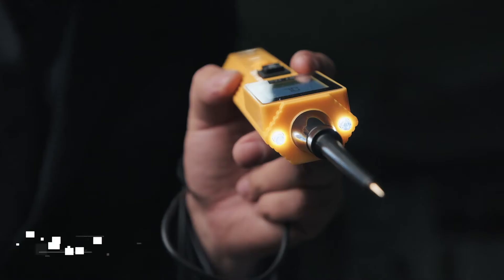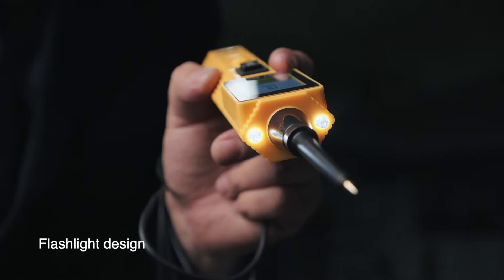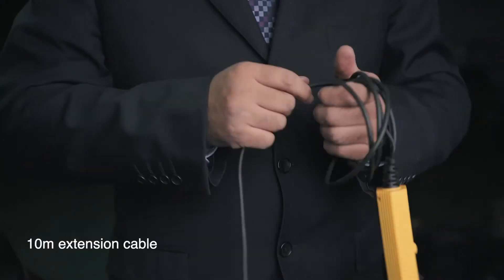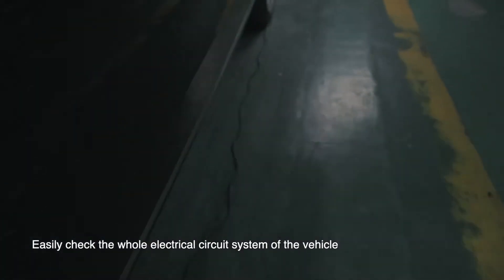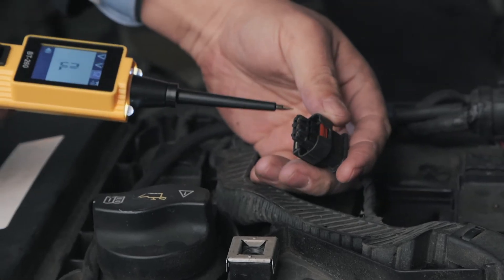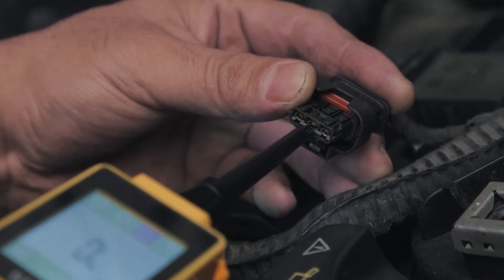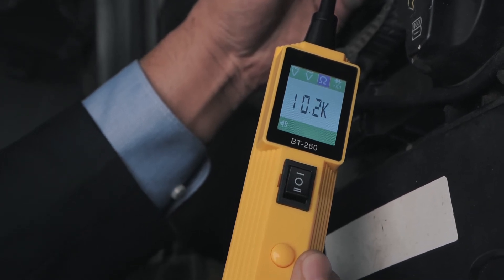AUTOOL BT260 Car Electric Circuit Tester Power Probe tool with LED Display for Voltage Digital meter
AUTOOL BT260 Car Electric Circuit Tester is suitable for diagnosis in all 6V to 30V vehicle electrical systems. With a simple hook-up of the tool to the vehicle's battery, AC voltage detection, DC voltage detection, Resistance Detection, Diode Test, and Current overload protection will be available to test.